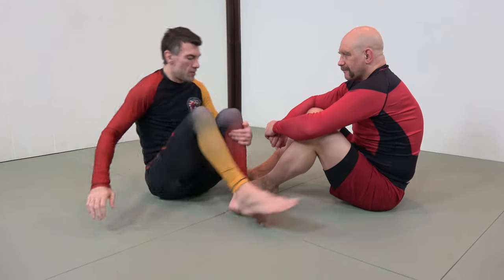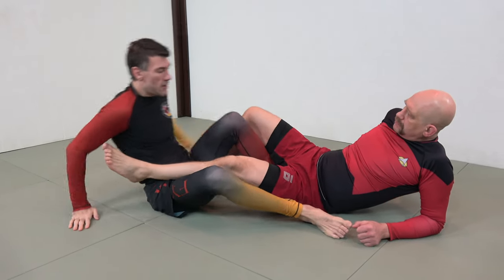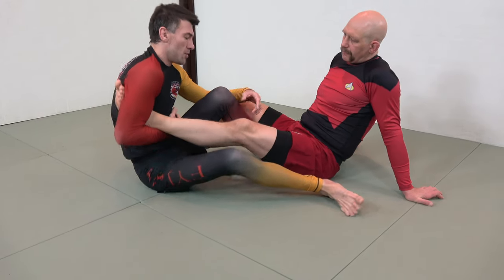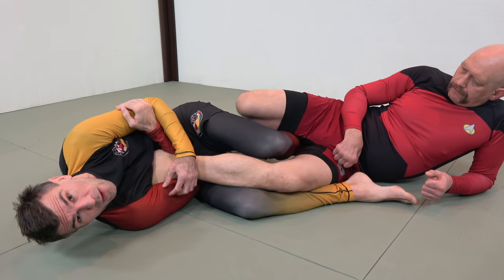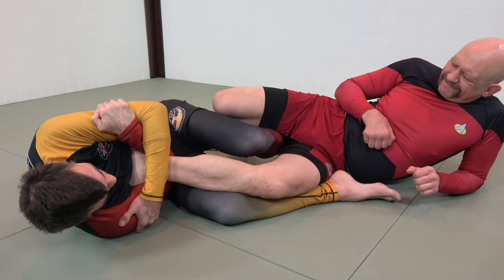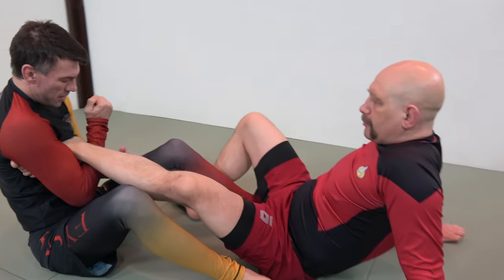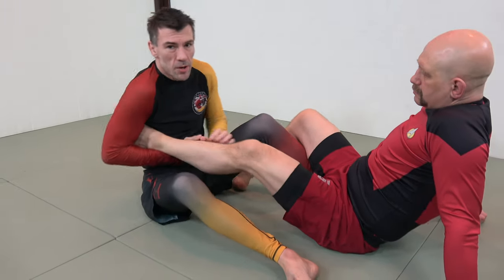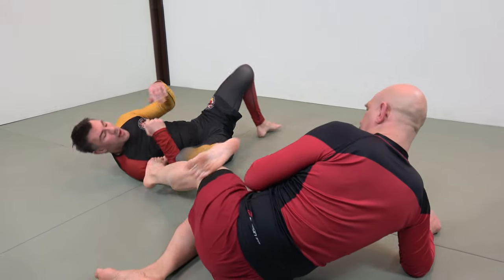How to do the Aoki Lock in No Gi Grappling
The Aoki lock is one of the most versatile, powerful and SURPRISING submissions in no gi grappling.  the latest Grapplearts instructional with Rob Biernacki and Stephan Kesting